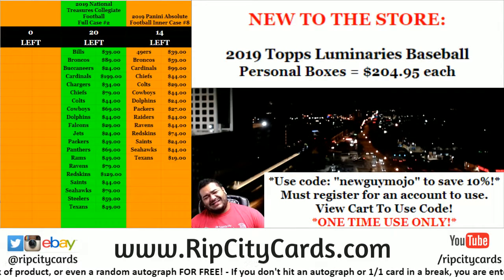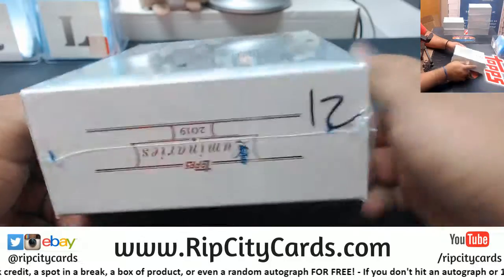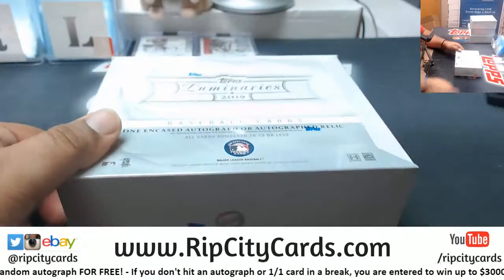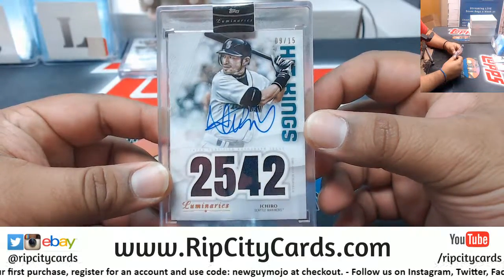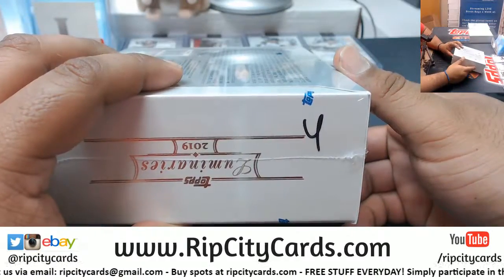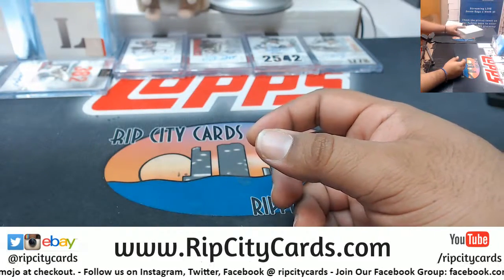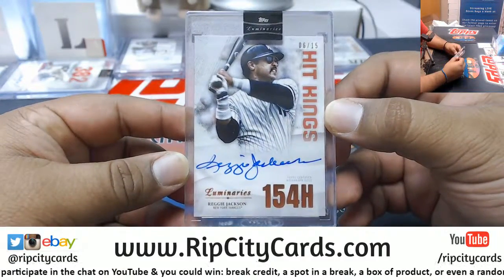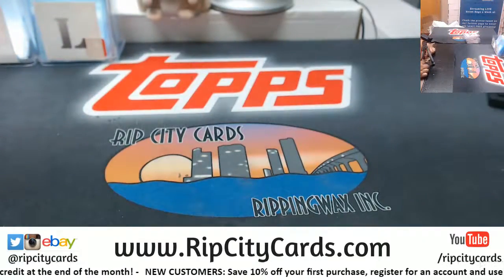2019 Luminaries Baseball Personal Boxes #3 - James T. RCC